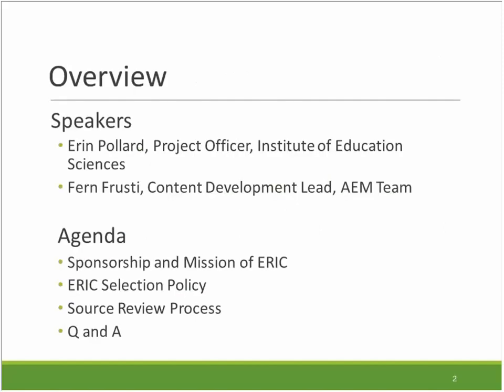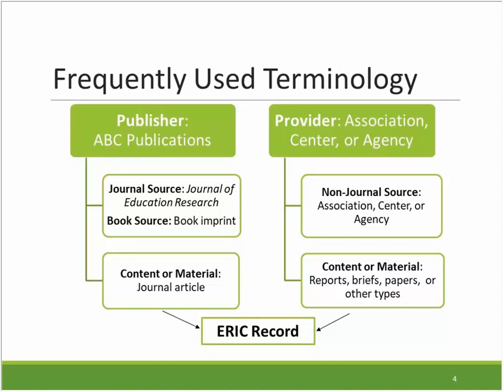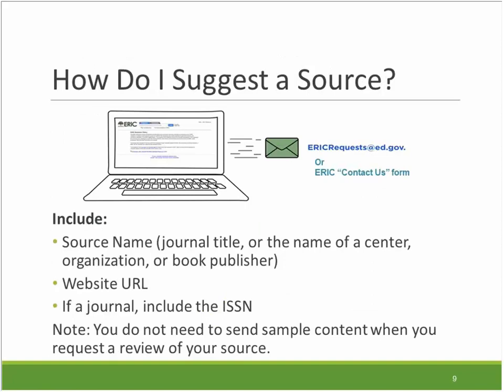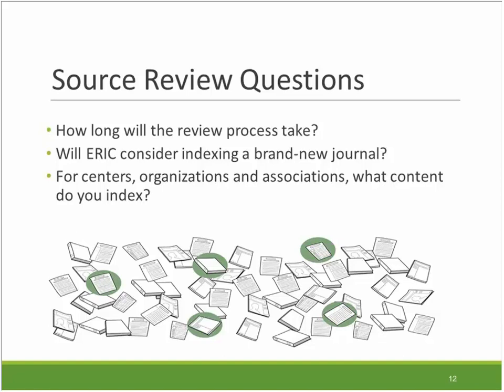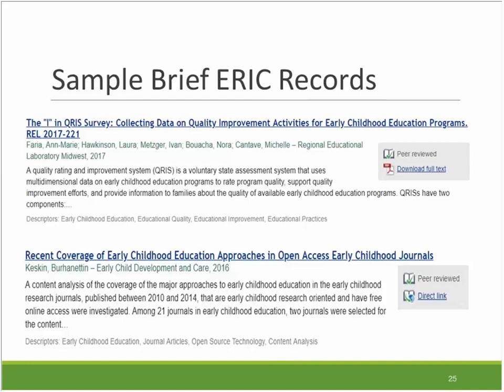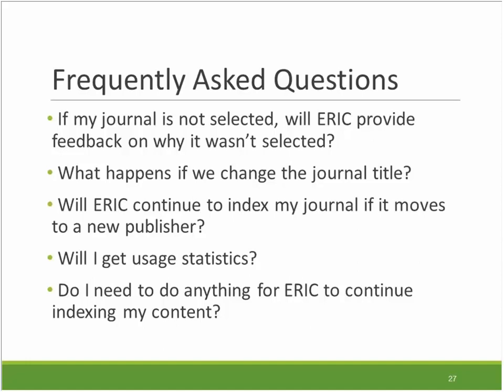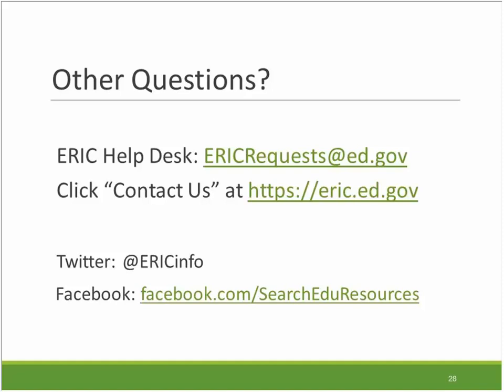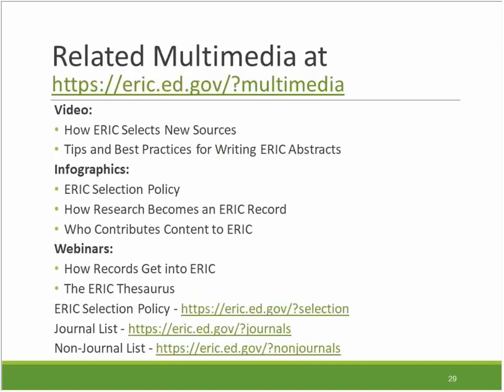The ERIC Source Review and Selection Process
This webinar provides guidance to publishers seeking to have their journals or documents indexed in ERIC. It covers ERIC’s process for reviewing candidate sources, key criteria for selection, the difference between education research and subject matter content, and the process to discontinue a source if it no longer meets the selection standard and criteria. Understanding ERIC’s source review process and selection criteria can help publishers understand if their journals or other materials are appropriate for ERIC.